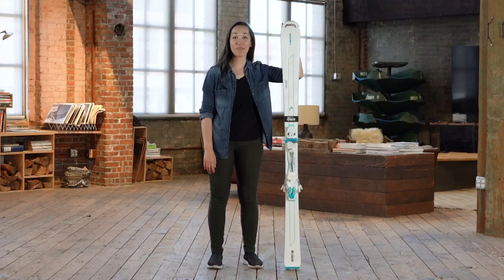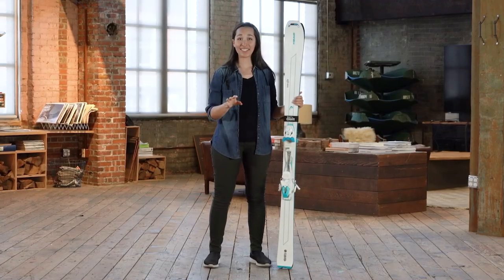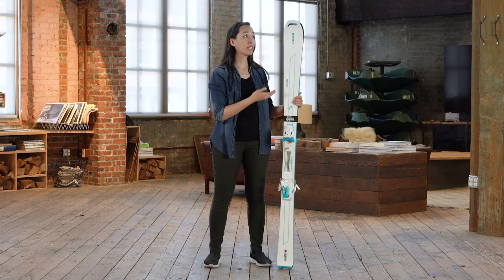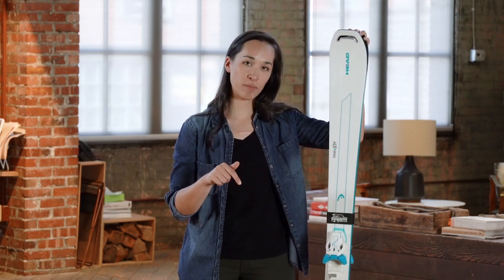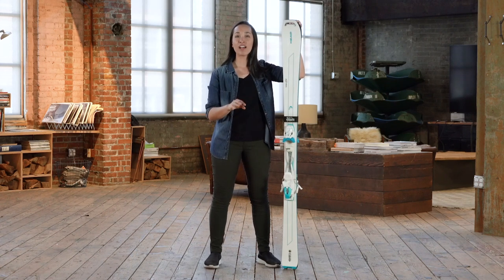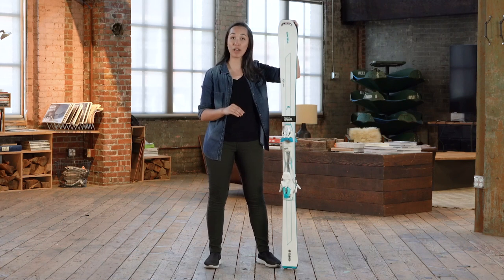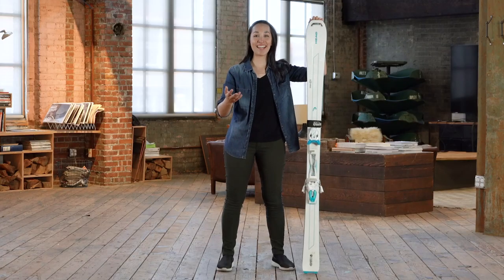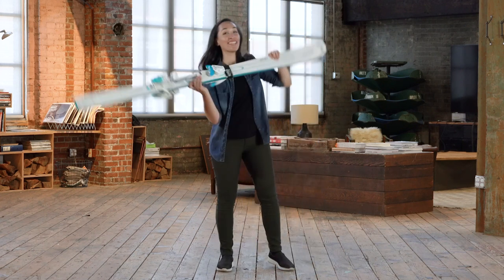Ski Sizing—What Size Skis do I Need? || REI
When choosing ski length, it’s easiest to start by basing the decision on your height and ability. Once you’ve done that, you can refine your choice using other criteria like ski type, terrain, snow conditions and your personal preferences. In this video, Katie talks through the keys to getting the right skis for you. Check it out, then head to your local REI to get geared up and talk to the experts.